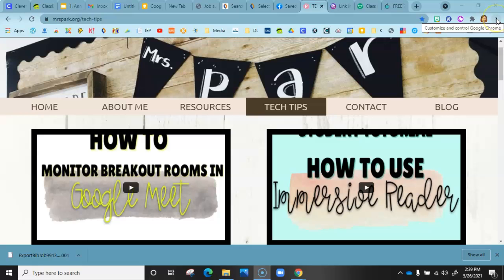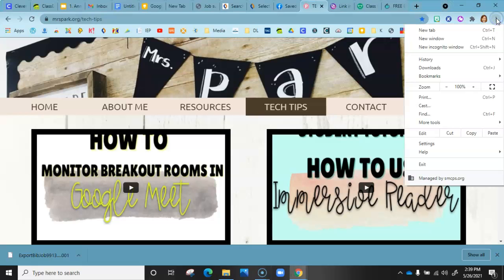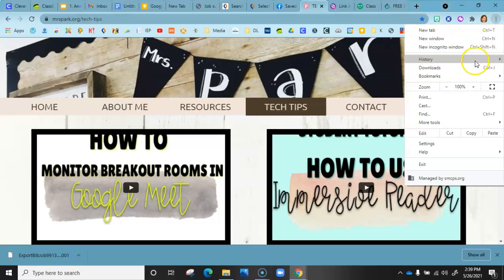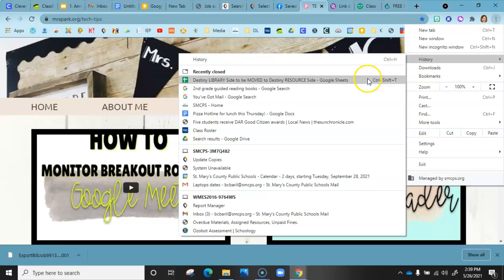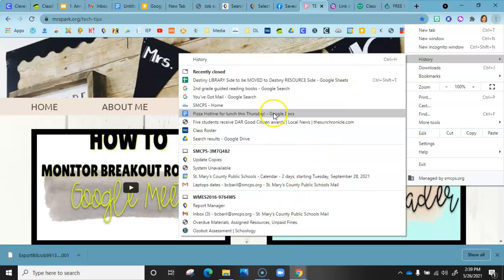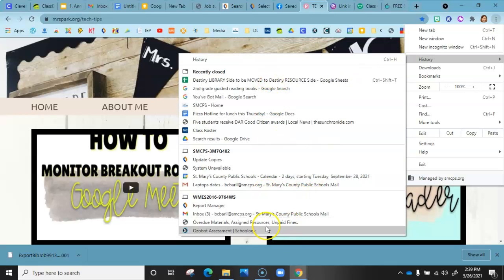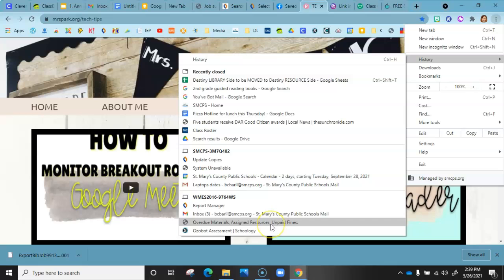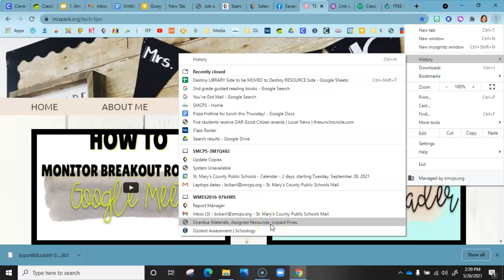Google History Time Saver